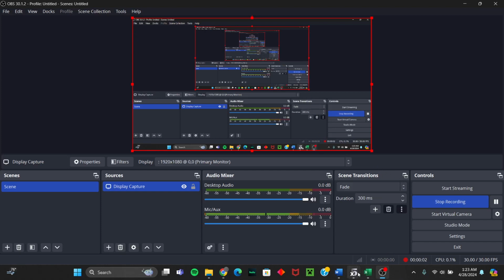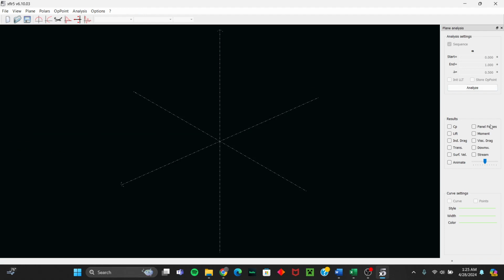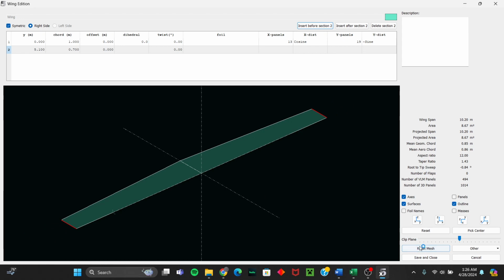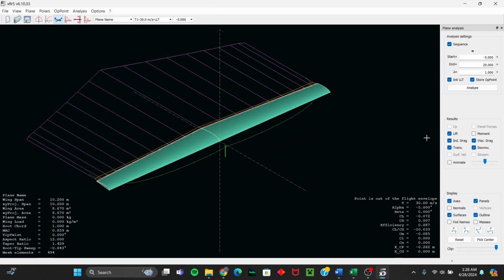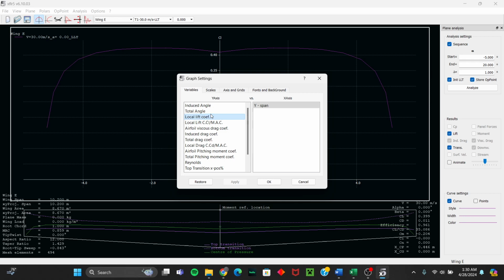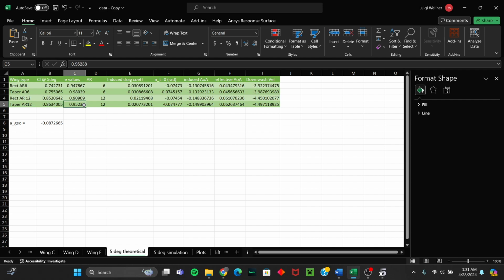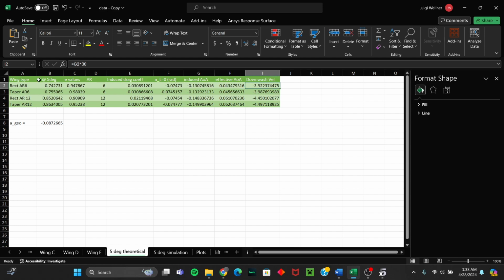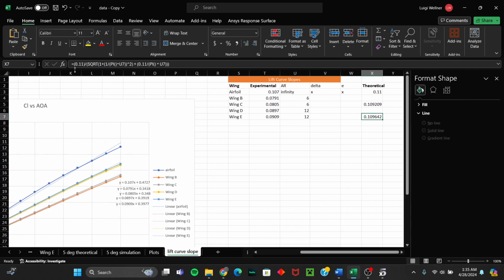Xflr5 Project by Luigi Wellner, and Aaron Gunther